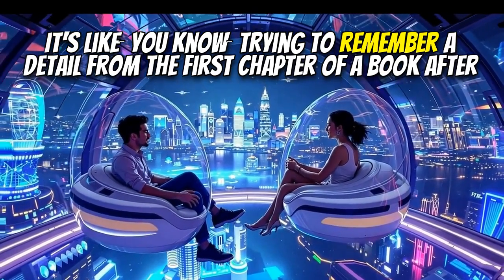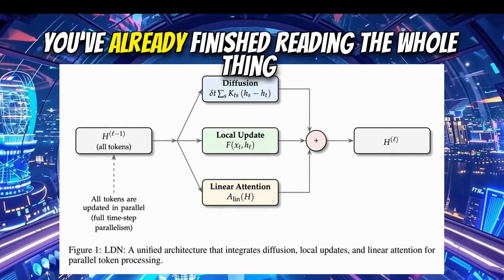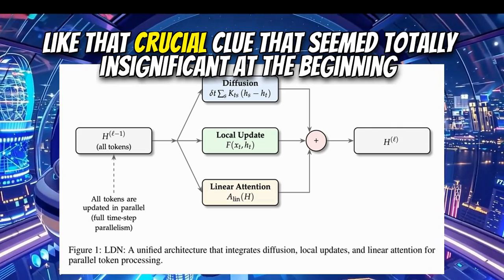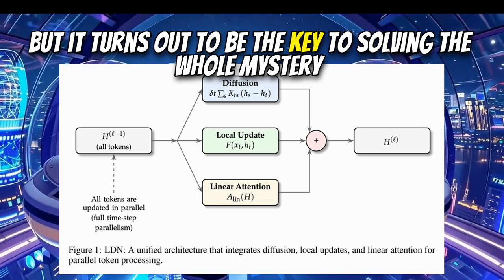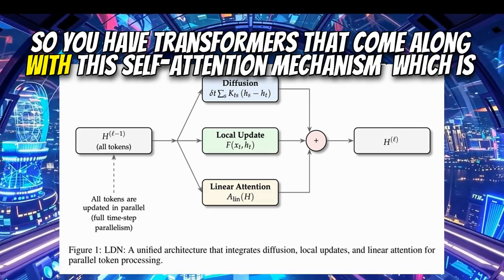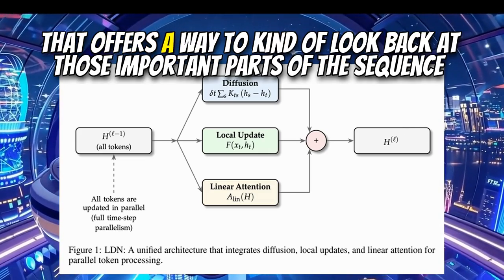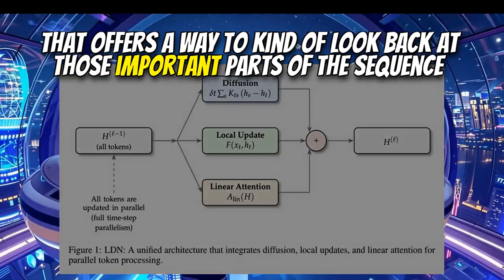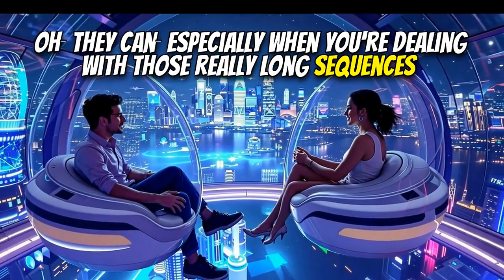Linear Diffusion Networks: Harnessing Diffusion Processes for Global Interactions (Feb 2025)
Title: Linear Diffusion Networks: Harnessing Diffusion Processes for Global Interactions (Feb 2025)

Summary:
This paper introduces Linear Diffusion Networks (LDNs), a novel architecture that reformulates sequential data processing as a unified diffusion process. LDNs integrate adaptive diffusion modules, localized nonlinear updates, and a diffusion-inspired attention mechanism. This design promotes efficient global information propagation while retaining fine-grained temporal details, overcoming limitations of traditional recurrent and transformer models by enabling full parallelization and supporting robust multi-scale temporal representations. Experiments on benchmark sequence modeling tasks demonstrate LDN's superior performance and scalability.

Key Topics:
- Linear Diffusion Networks (LDNs)
- Diffusion Processes
- Sequential Data Processing
- Global Interactions
- Adaptive Diffusion Modules
- Localized Nonlinear Updates
- Diffusion-Inspired Attention Mechanism
- Parallelization
- Multi-Scale Temporal Representations
- Sequence Modeling
- Recurrent Neural Networks (RNNs)
- Transformers
- Global Dependencies
- Attention Mechanisms
- Temporal Dynamics
- ImageNet
- CIFAR-10
- GLUE Benchmark

Chapters:
00:00 - Introduction to LDNs
00:55 - Why LDNs are Groundbreaking
02:15 - Sequence Modeling Explained
03:49 - Transformers and Attention
04:20 - Diffusion Process Analogy
05:12 - Three Key Components
06:19 - Localized Nonlinear Updates
07:00 - Attention Mechanism Explained
08:15 - Global Dependency Theorem
09:15 - Real-World Performance
10:36 - Image Classification Results
12:05 - Natural Language Processing
14:03 - Ablation Studies
15:15 - Limitations and Future Research
16:32 - ImageNet Deep Dive
18:35 - Performance Summary